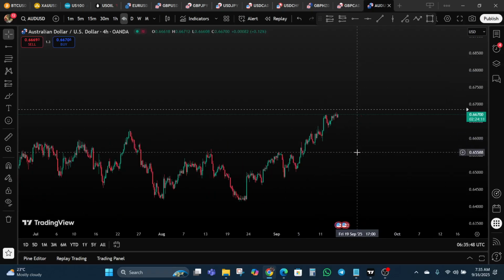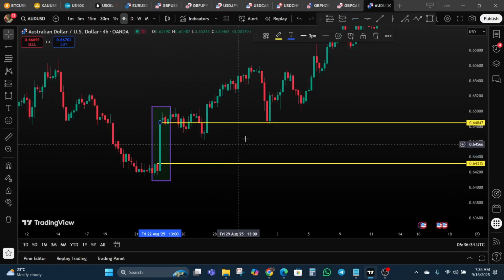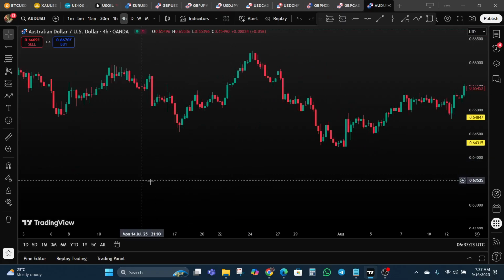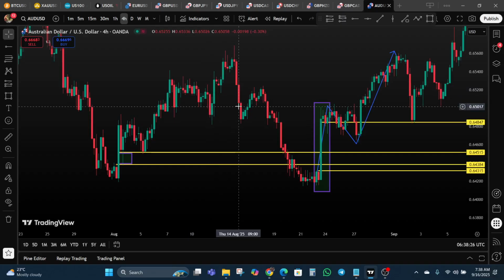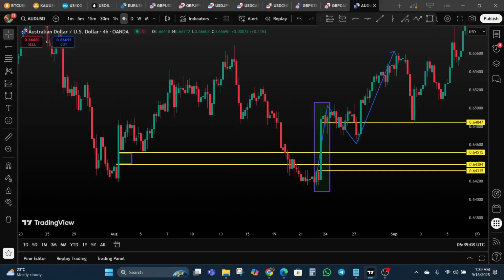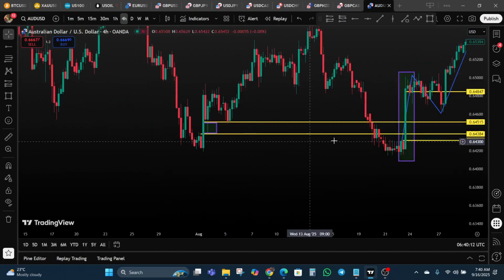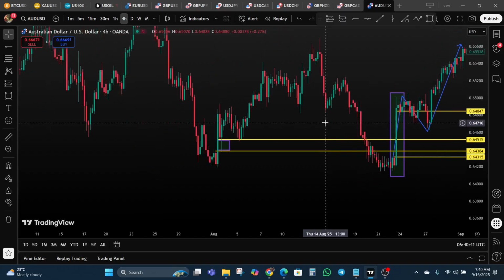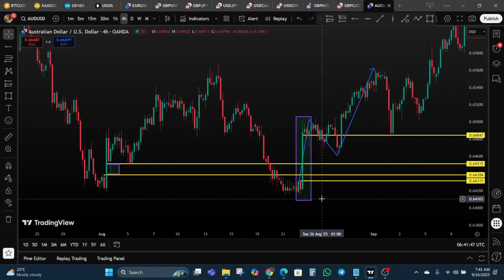Balanced Price Range Indicator for MT4 & MT5 - How To Trade Balanced Price Ranges BPR – ICT Concepts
In this video, we’re breaking down how to trade Balanced Price Ranges (BPR) – ICT Concepts. Understanding BPR is crucial for traders who want to master market structure and refine their technical analysis skills.

Balanced Price Ranges occur when price creates inefficiencies and later returns to rebalance those areas. By learning how to identify these zones, you can better understand where price is likely to react and how liquidity plays a role in these movements. ICT Concepts provide the framework to see these imbalances clearly and apply them within your trading strategy.

We’ll go step by step, starting with what a Balanced Price Range actually is, why it forms, and how to mark it correctly on your charts. Then, we’ll cover how to combine BPR with other ICT Concepts such as order blocks, fair value gaps, and liquidity pools to build a stronger overall trading framework.

By the end of this video, you’ll have a clear process for spotting and trading Balanced Price Ranges in a structured way. This is about discipline, precision, and understanding how price really moves, not just random guessing.